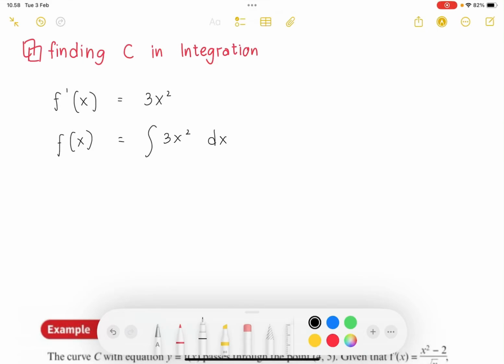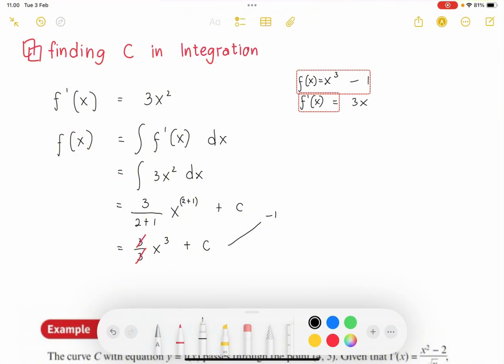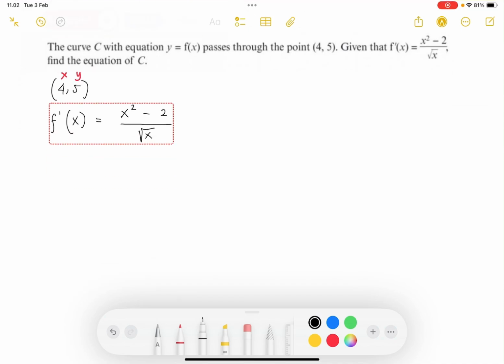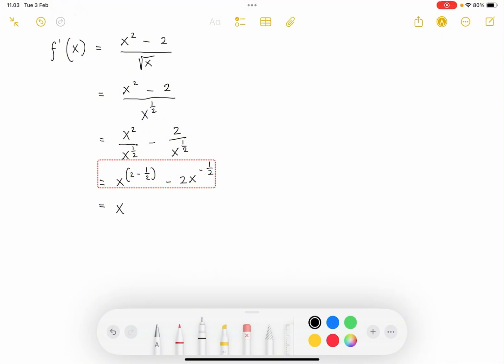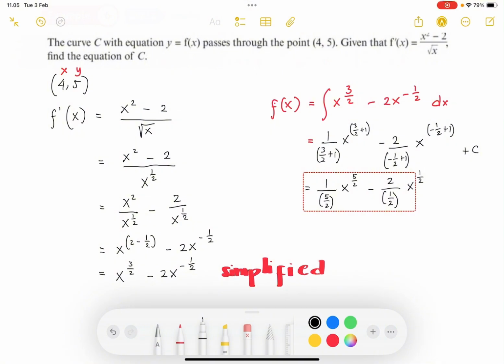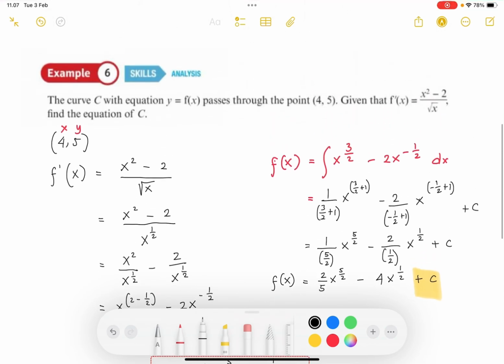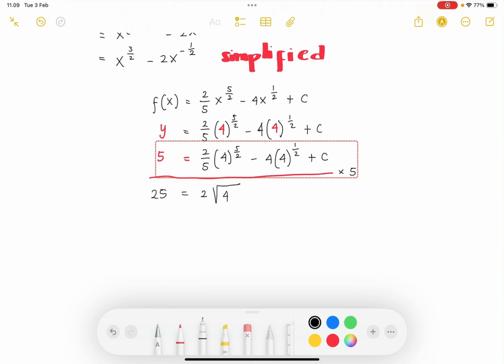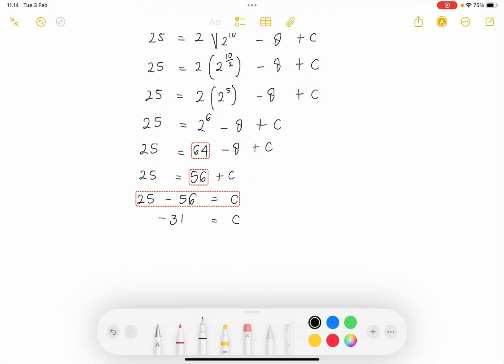Finding C Integration Function